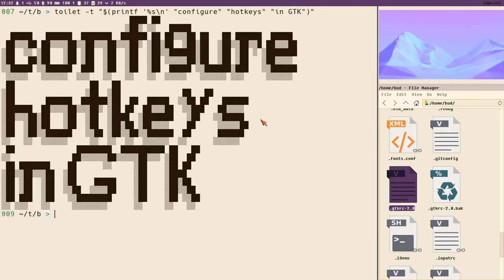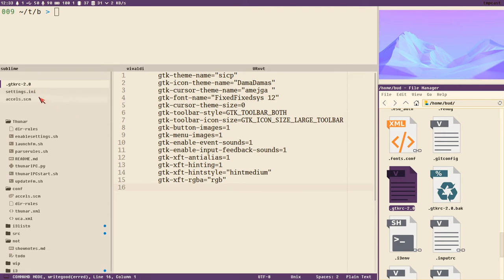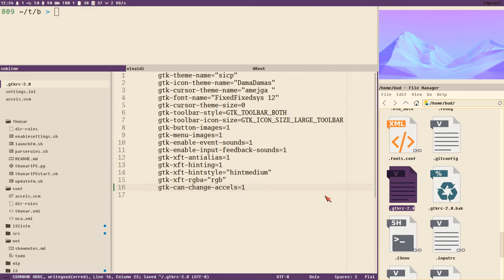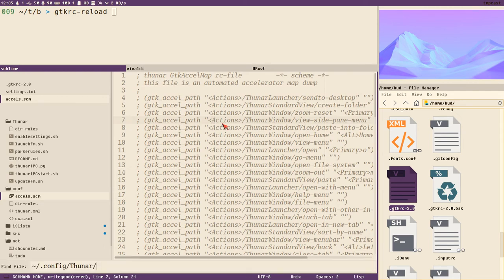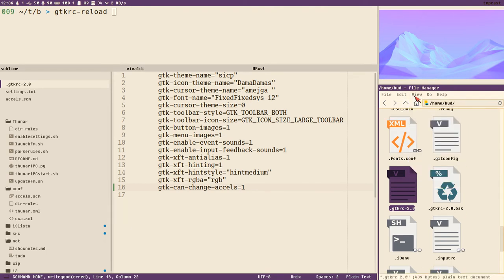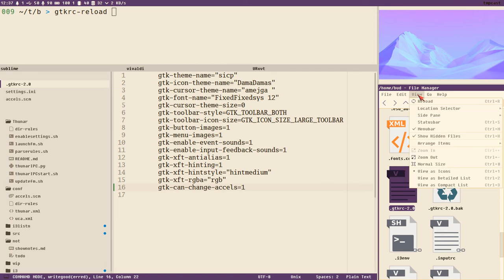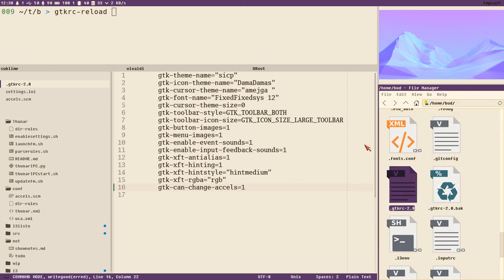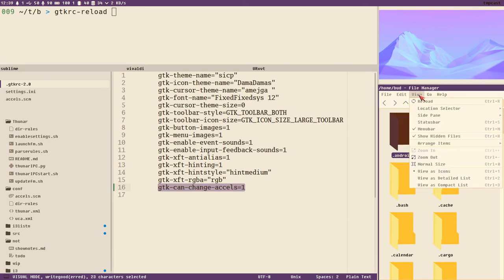THE SECRET TO GTK HOTKEYS [RICE]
make sure the following line:

gtk-can-change-accels=1

exist in the file:

~/.gtkrc-2.0